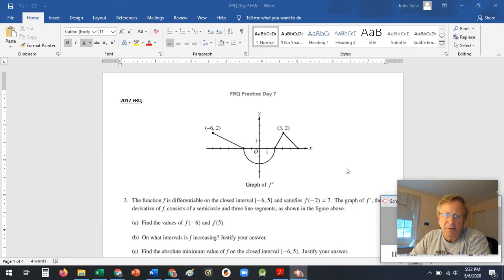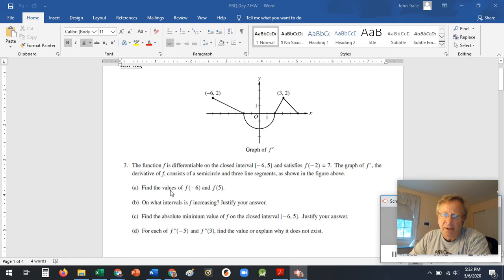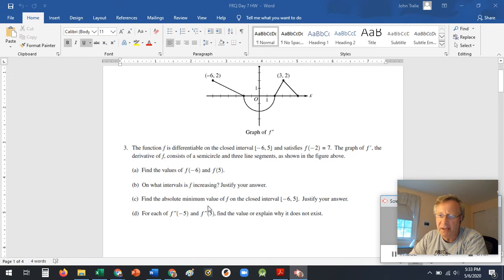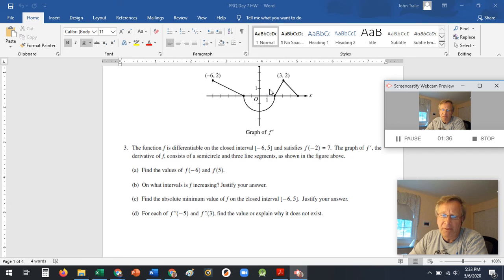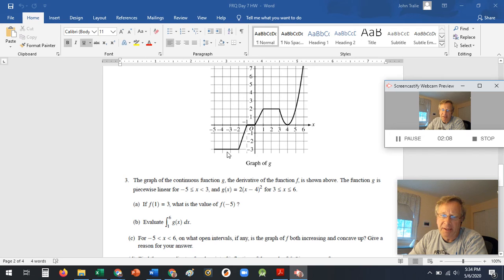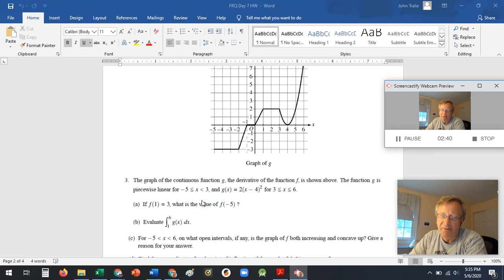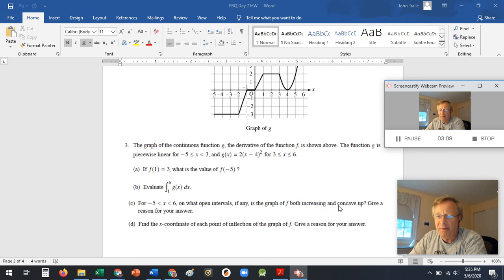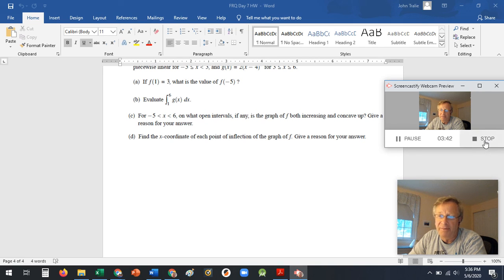FRQ Day 7 HW Overview